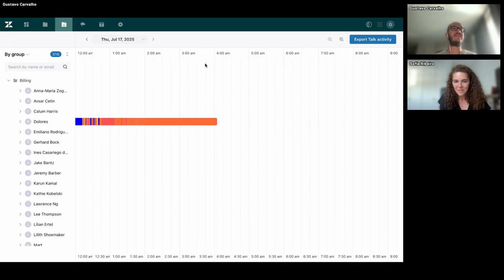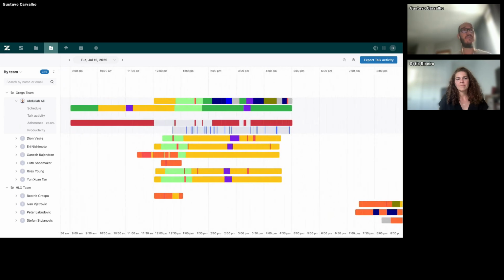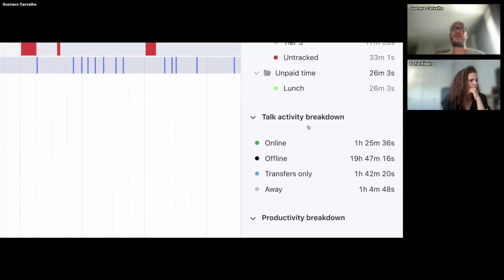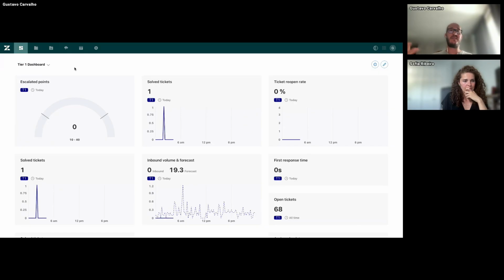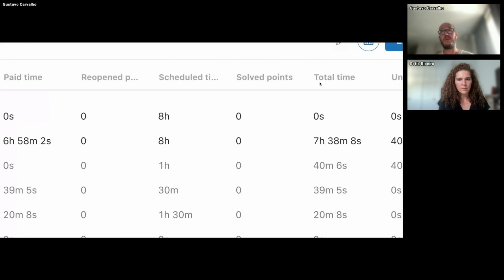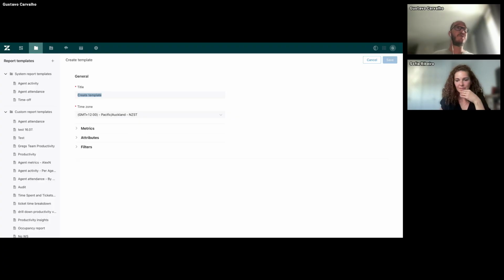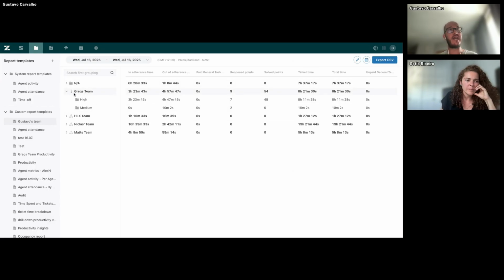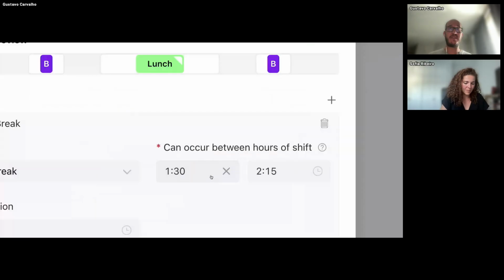6 steps to implement Zendesk WFM - Step 3: Track performance with real-time and historical reporting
Master Zendesk Workforce Management (WFM) in this in-depth onboarding video designed to help you unlock the full potential of your support operations.

🎯 In this video, you’ll learn how to:

✅ Integrate Zendesk WFM with your existing tools
✅ Apply industry best practices to optimize your workforce
✅ Empower your team to achieve WFM excellence

📊 What you’ll be able to do after this session:

👀 Track real-time agent activity status
🕒 Monitor attendance in real time
📈 Measure Workstream performance using Dashboards
📋 Report on agent activity, attendance, and performance

Each topic includes a live demo to walk you through the key features and workflows, helping you build confidence and apply what you learn directly in your Zendesk account.

💬 Stick around for the live Q&A at the end of the session—your chance to ask questions about the tools, workflows, and best practices covered.

🛠️ Useful resources include:

Admin & Manager Guides

Agent Status & Attendance Documentation

Dashboard Insights

System & Custom Reports

Whether you're new to Zendesk WFM or ready to take your skills to the next level, this session offers practical, hands-on knowledge to help your team thrive.